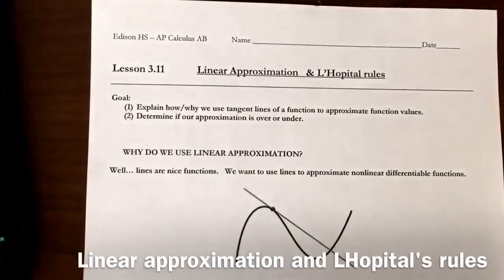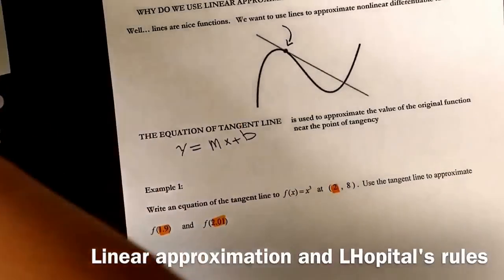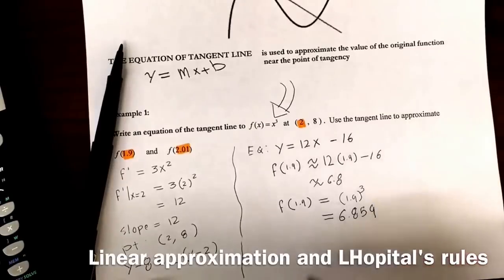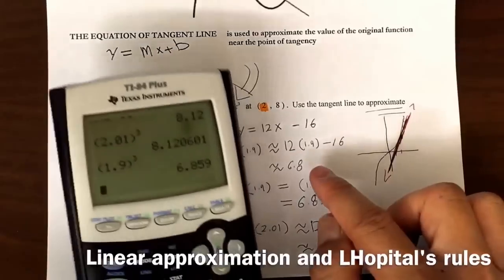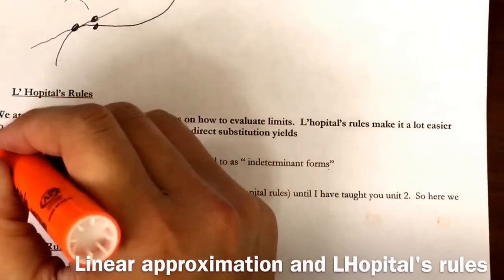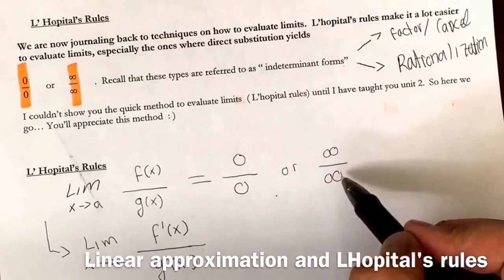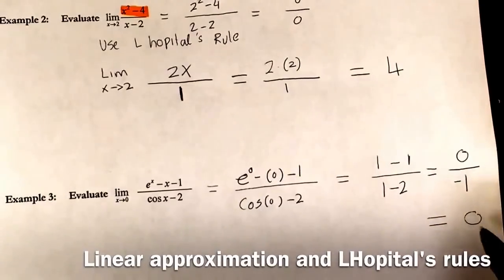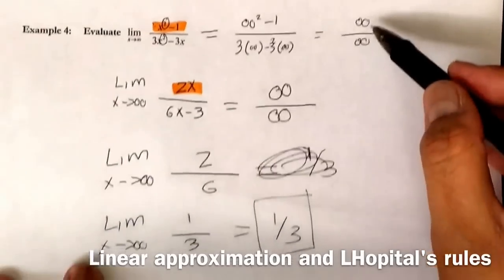AP CALC AB: 3.11 Linear Approximation and L Hopital's rules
3.11 Linear Approximation and L Hopital's rules